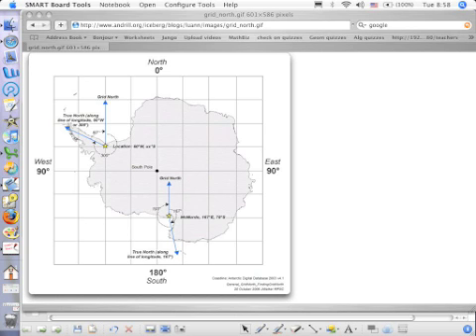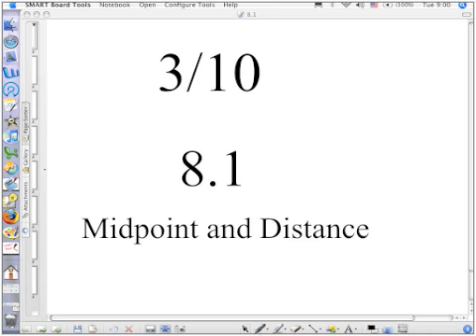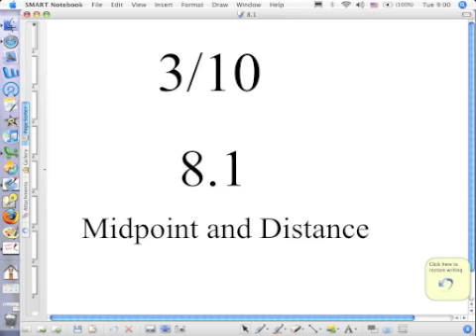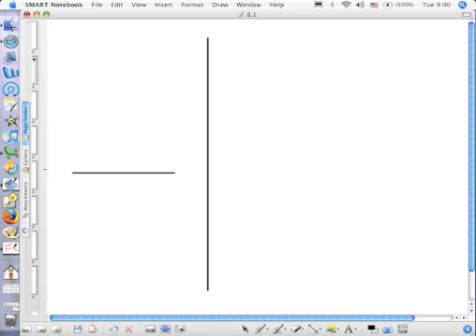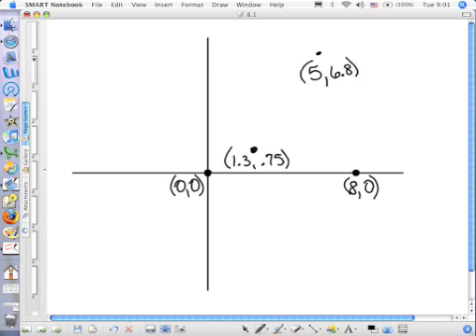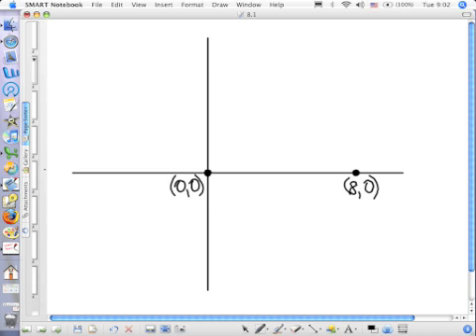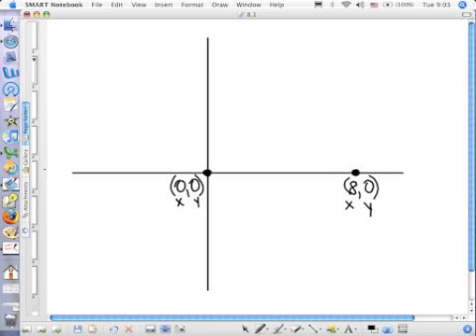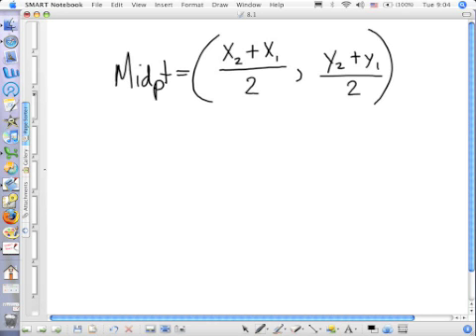Midpoint & Distance Formulas Pt 1